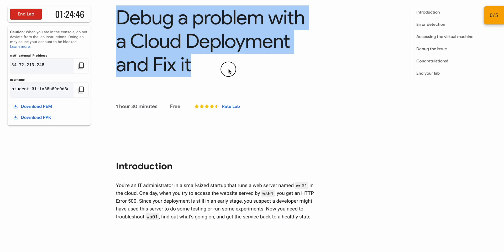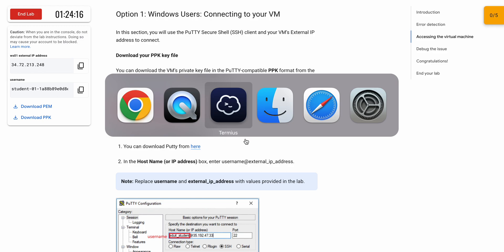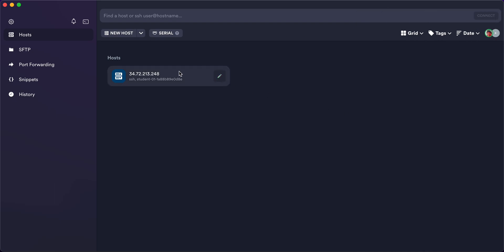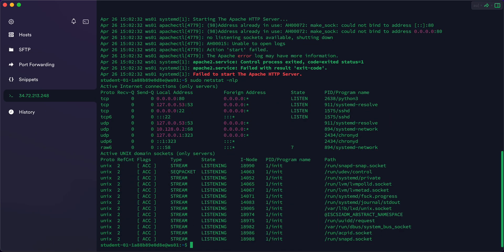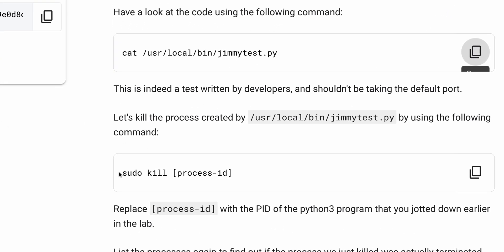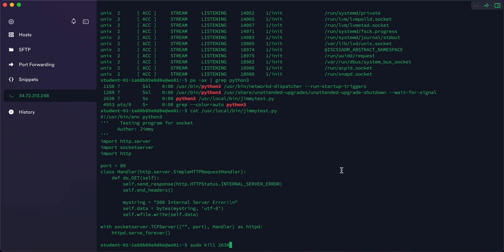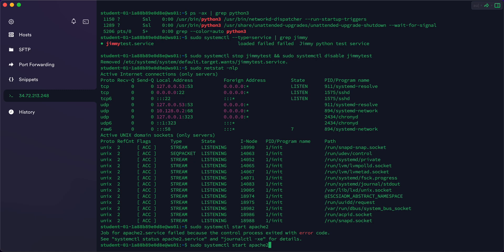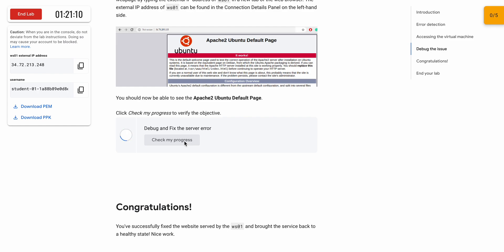Debug a problem with a Cloud Deployment and Fix it || qwiklabs || coursera [With Explanation🗣️]